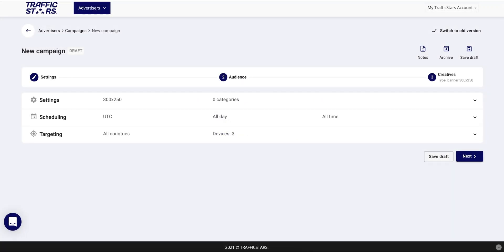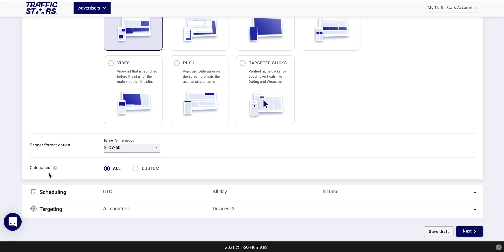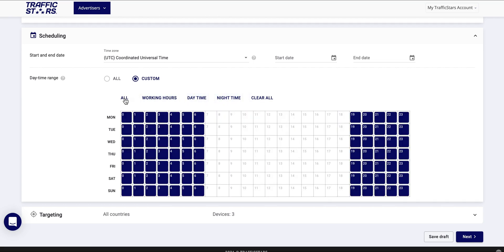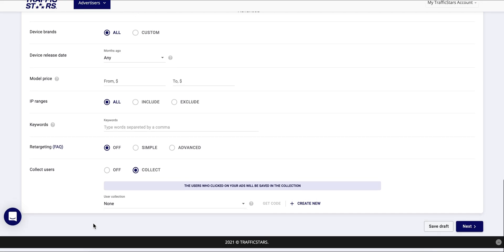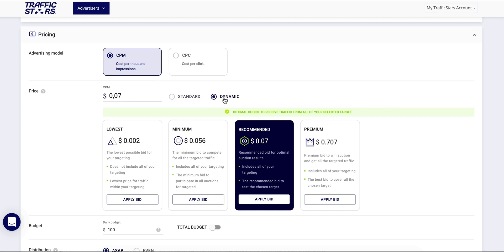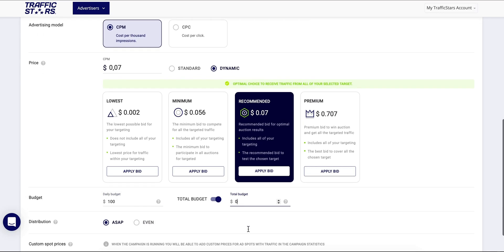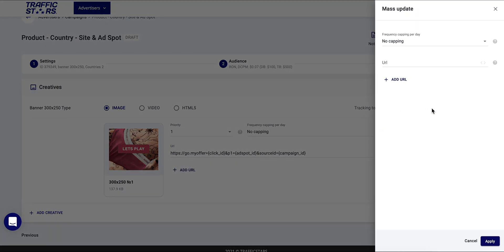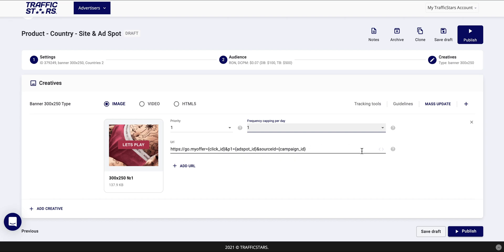How to create a campaign with TrafficStars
🚀 Not with us yet?

A video tutorial on how to create a campaign on the TrafficStars platform.